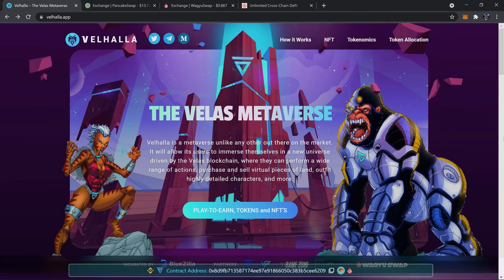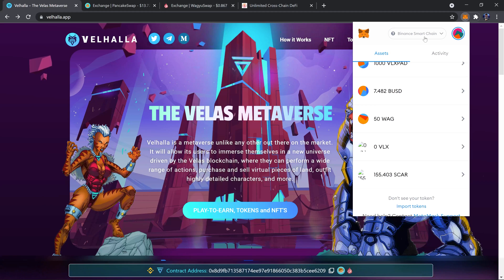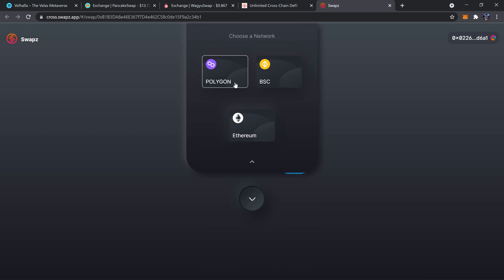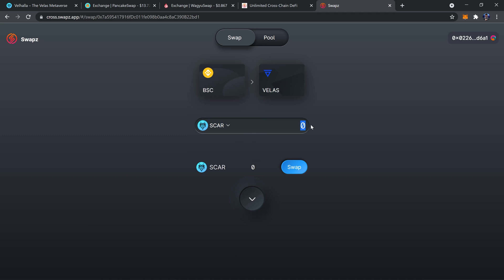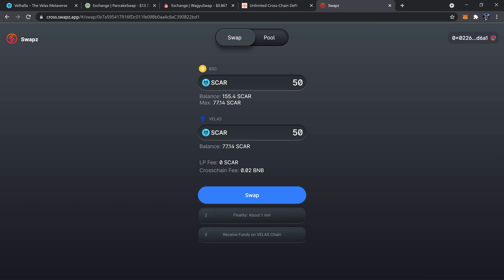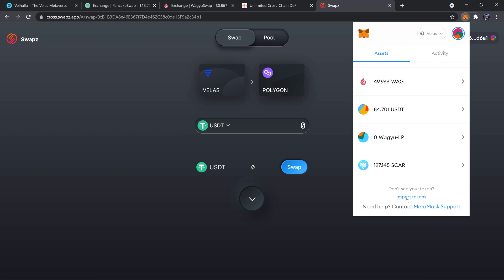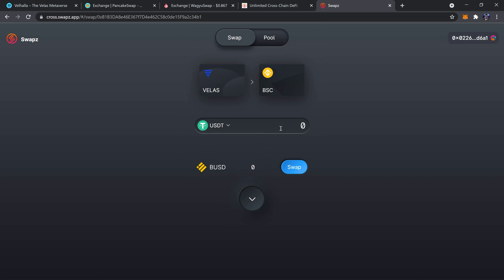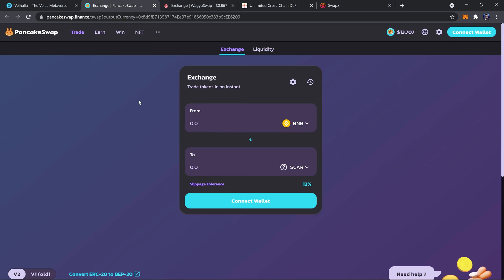How To Bridge ScarQuest (SCAR) on PancakeSwap, To ScarQuest (SCAR) on Wagyu Swap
Detailed tutorial on how to use to bridge ScarQuest (SCAR) between Binance Smart Chain & Velas.

🔗LINKS

⌛ Timestamps
Intro 0:00
Swapping SCAR (BSC) to SCAR (Velas) 0:35
Outro: 3:06